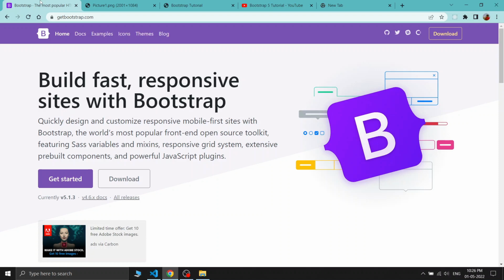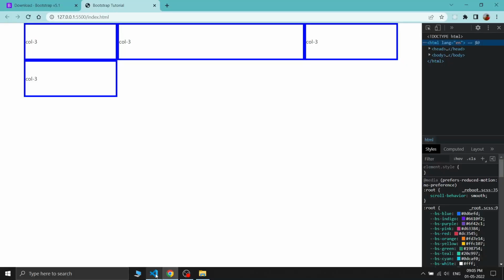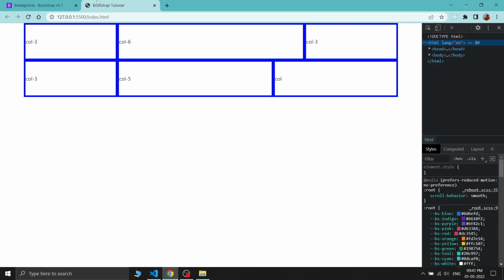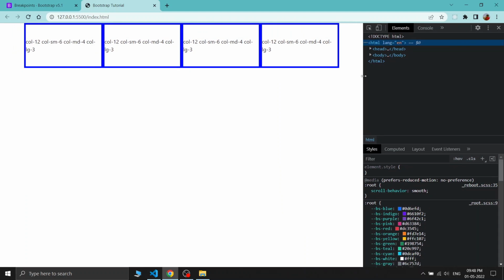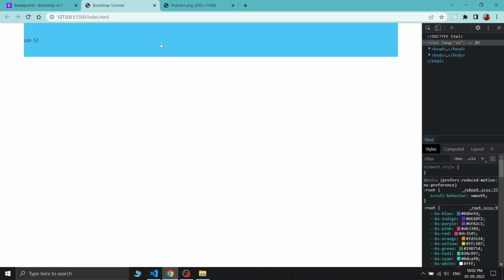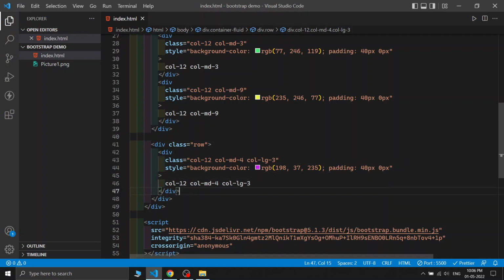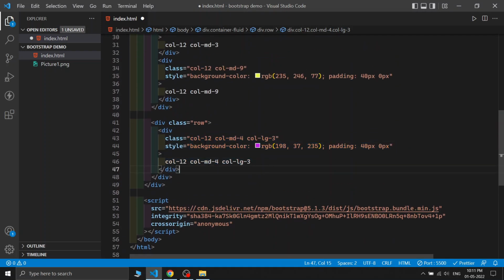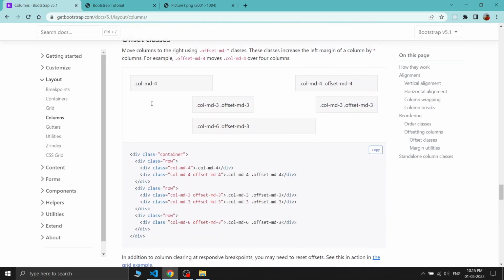Bootstrap 5 Grid System Explained with Code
Explaining Bootstrap 5 Grid System with Coding. One of the best videos on bootstrap 5 tutorial